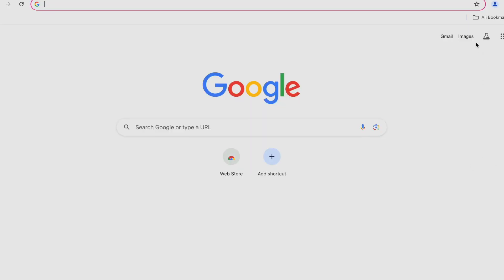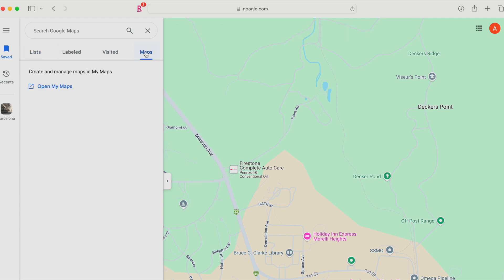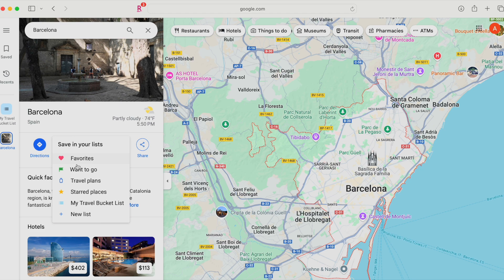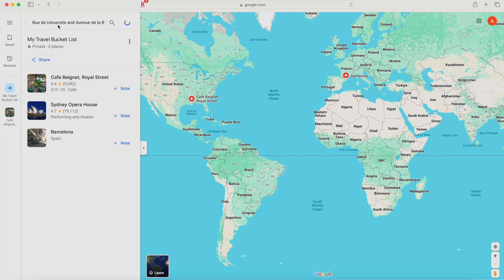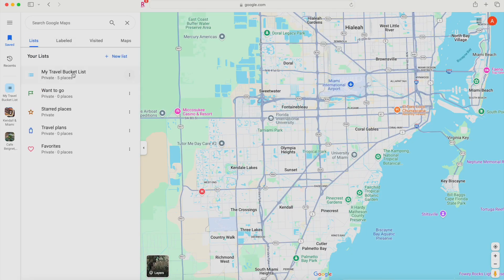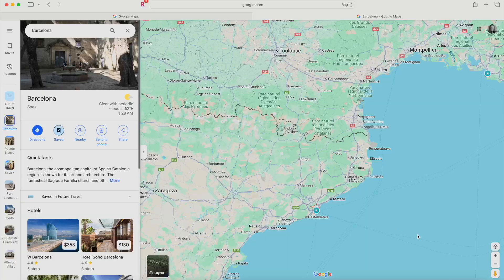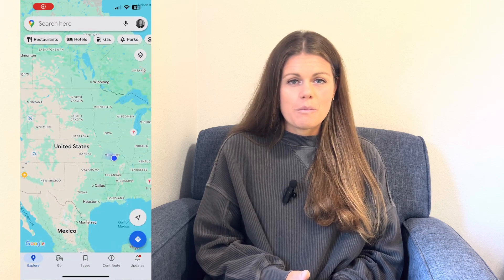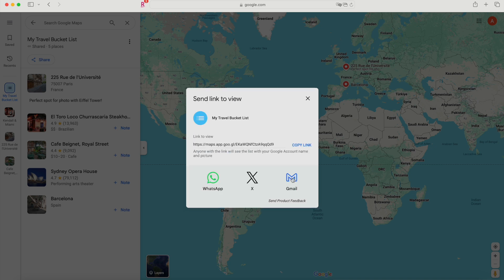Build a Bucket List Using Google Maps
Ready to take your travel planning to the next level? In this video, we’ll show you how to use Google Maps to build the ultimate bucket list! From adding must-see destinations like cities, landmarks, and hidden gem restaurants to pinpointing perfect photo spots, we'll cover everything you need to create your dream travel list. You’ll learn how to customize your map with notes, share it with friends, and even add collaborators to help plan your next adventure. Plus, I’ll walk you through how to access your list on different devices, use it for navigation, and make the most of extra travel days by finding nearby opportunities you may not have even known about. Whether you’re a seasoned traveler or just starting to explore, these Google Maps hacks will make sure you never miss an adventure. Let’s start mapping!

⏱ Time Stamps ⏱
00:00 Introduction
00:30 Creating an Account
01:00 Creating a Bucket List
01:30 Adding Locations
02:31 Pinpointing a Location with Street View
03:07 Adding Notes
04:12 Checking Your Bucket List on Your Phone
04:41 Collaborating and Sharing List

💳 Credit Cards We Recommend 💳
Chase Sapphire Referral:

Rakuten:
Earn cashback on websites like Priceline, Expedia, cruises, hotels, and more.
Get an extra 10% Cash Back to stack on top of our normal rates when signing up with this

📢 Advertiser Disclosure 📢
Please note that some of the links in this video description may be affiliate links, which means we may earn a commission or referral bonus if you click on them and make a purchase (at no cost to you). However, please be aware that the offers mentioned in this video may not be available indefinitely. Prices and availability of products or services may change over time. Thank you for supporting our channel!